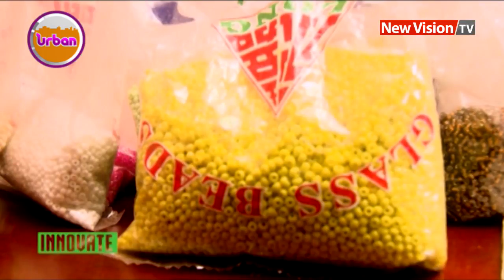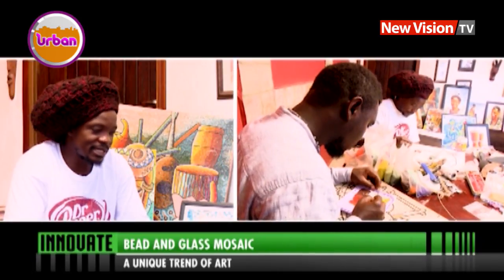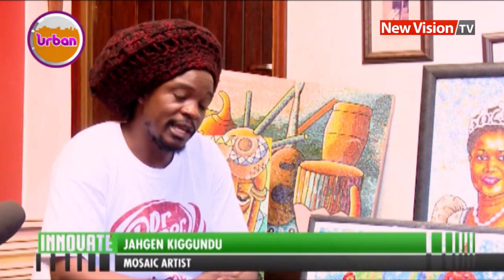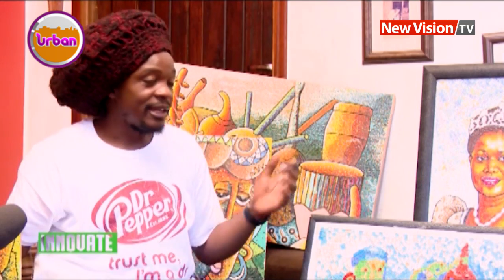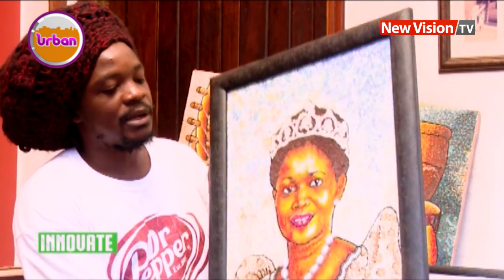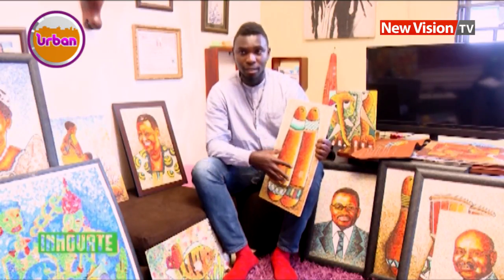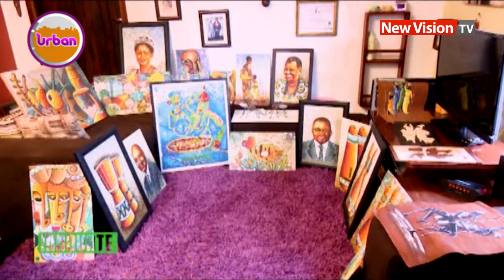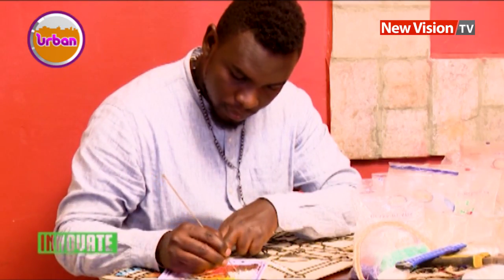Ugandan striving in mosaic art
How a Ugandan has found his passion in mosaic art

New Vision TV offers analyzed news content on trending stories in Uganda, be it politics, business, and the day today life

This is broadcast in various shows such as The daily News bulletin, the hourly news updates, the business show called The Handshake and Music News show.

Since Uganda is known as the Pearl of Africa, New Vision TV has a show that broadcasts Uganda’s beauty called the Pearl of Africa.